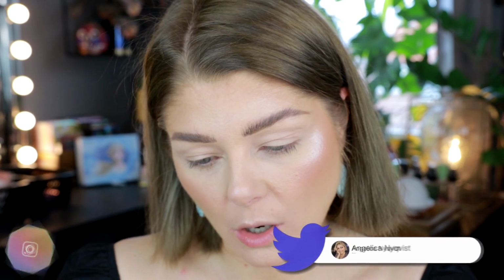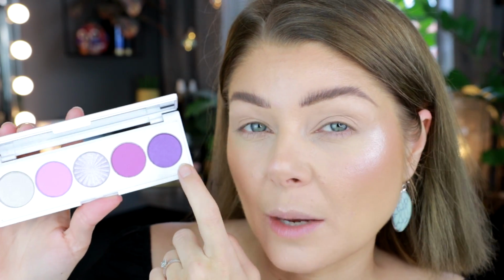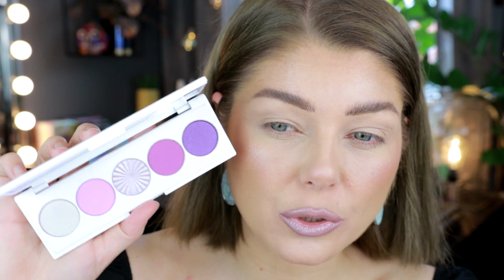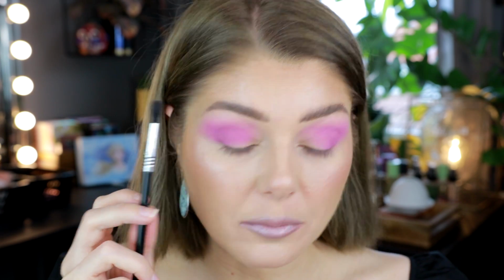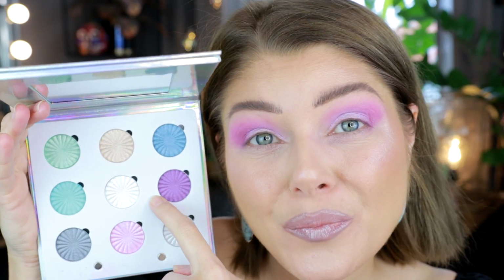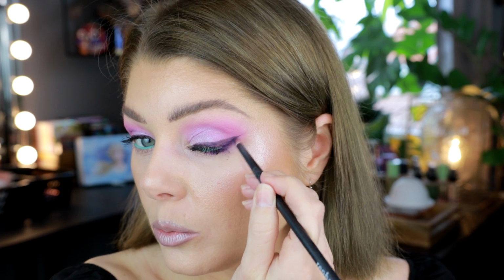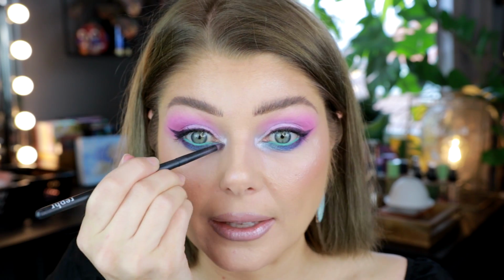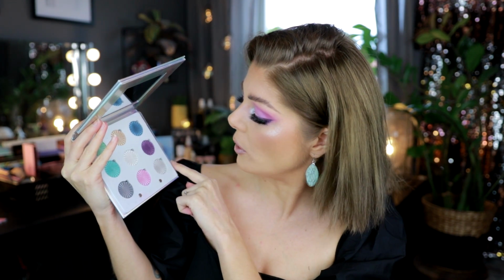Let's Try The New Ofra Glitch & Galaxy Palettes! | Colorful Tutorial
Let's do a fun makeuplook trying out the new Ofra Cosmetics Galaxy & Glitch palette. I'm showing you how I did the ombre lower lashline I wore some videos ago that you seemed to really like! ♡

Products used:

LIPS
MAC Liptensity Lip Pencil - Enoki (discontinued)
Ofra Cosmetics Lip Gloss - BRB (I said Love in the video but pretty sure I used BRB)

Earrings are old but from Target

(on orders £10 and up)